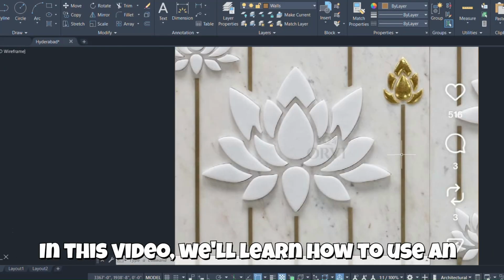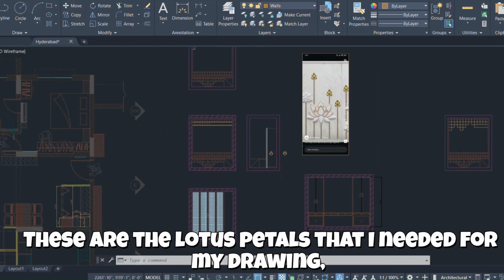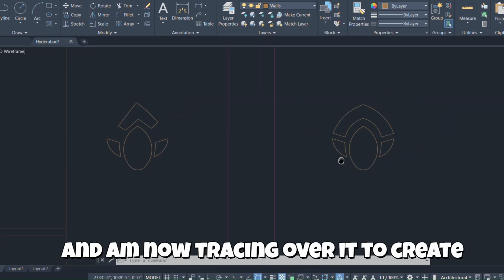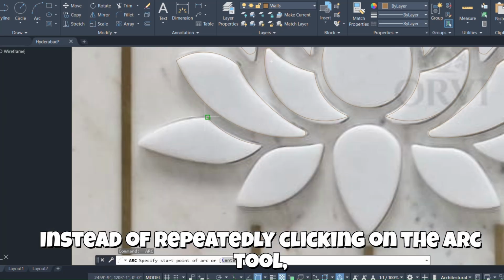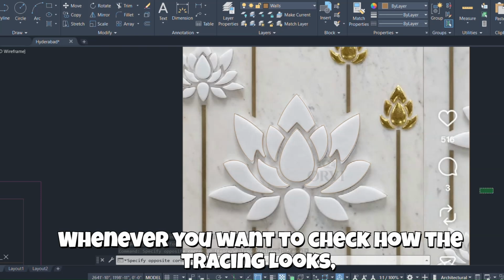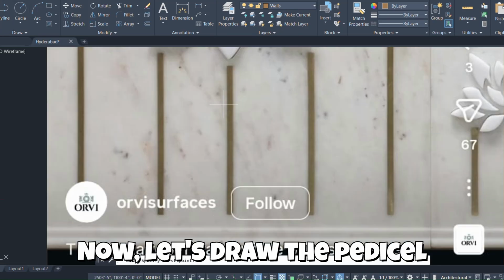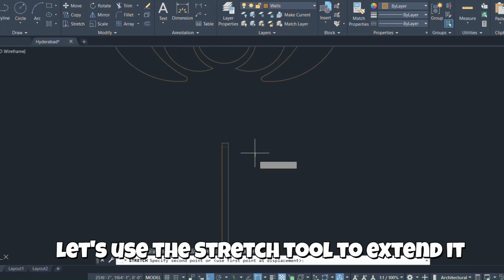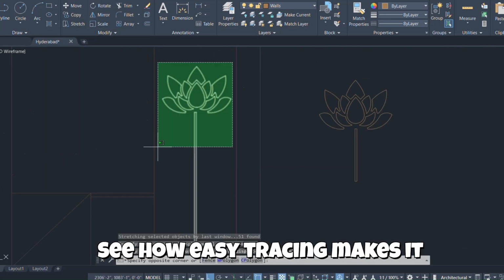Drawing over Picture in AutoCad✍️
LEARN HOW TO IMPORT PICTURE AND DRAW OVER IT.

Hello people here comes episode 21 of AutoCad episode series!